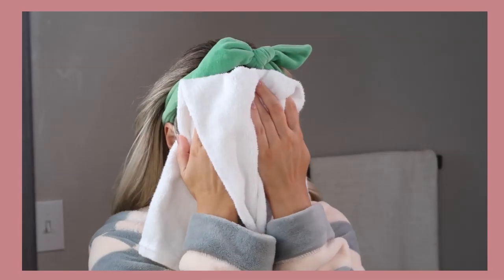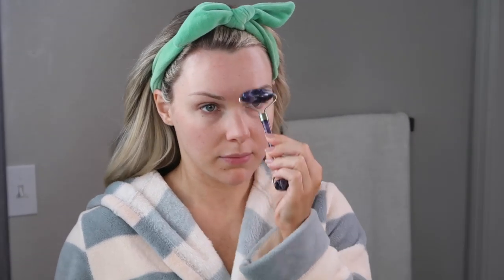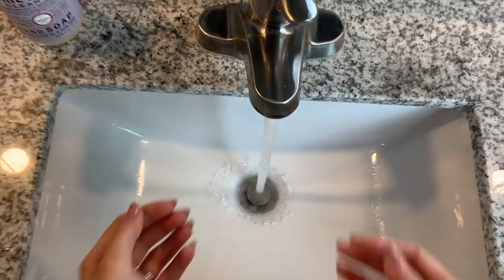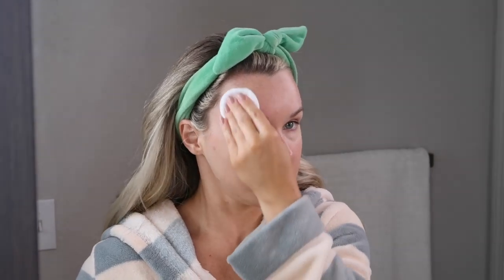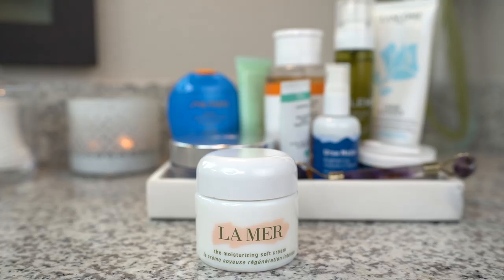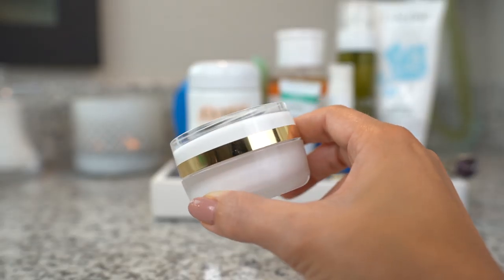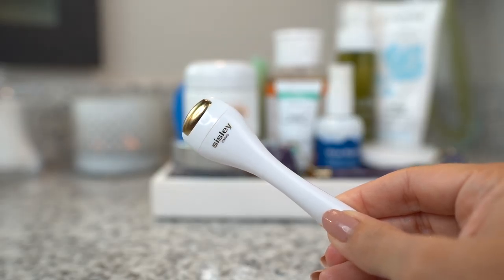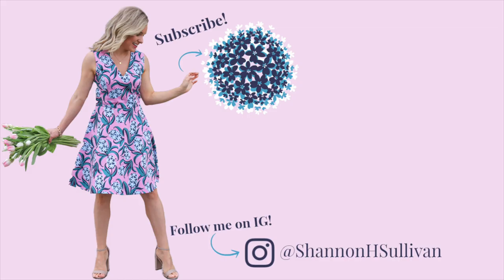MORNING SKINCARE ROUTINE | Shannon Sullivan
Here's my current morning skincare routine! It's been awhile since I shared one of these. All products are linked below!

Don’t forget to let me know what you’re drinking for teatimetuesday in the comments below!

ITEMS SHOWN/MENTIONED

Vitamin C Serum (I think they recently changed the packaging because the photo online is different but this is the same product)
Eye and Lip Contour Cream - the gift set I purchased is still in stock and here’s the cream and the eye contour mask

ABOUT ME:

Hi, I'm Shannon! I'm a Florida based fashion + lifestyle blogger with a classic approach to style. I started my YouTube channel in 2010 as a way to connect with like-minded women. Here you will find videos on what inspires me most including style tips, try on clothing hauls, + vlogs sharing my every day life in sunny Florida with my husband, Matt. I hope my videos empower you to feel confident and spend a little extra time on YOU.

BUILDING YOUR WARDROBE?